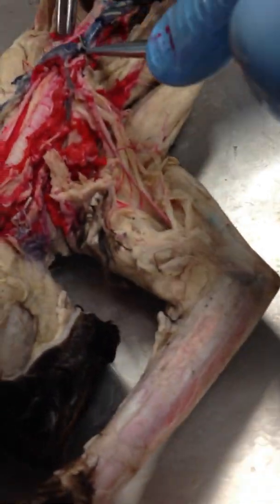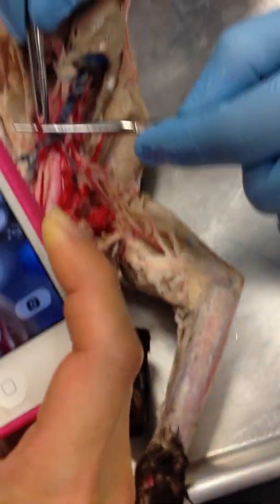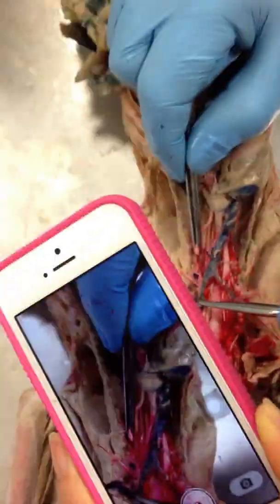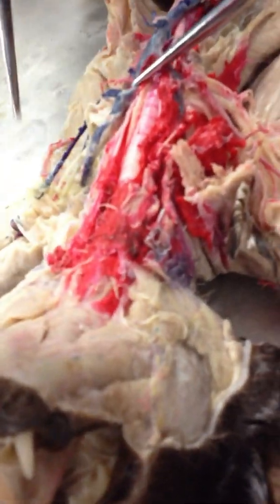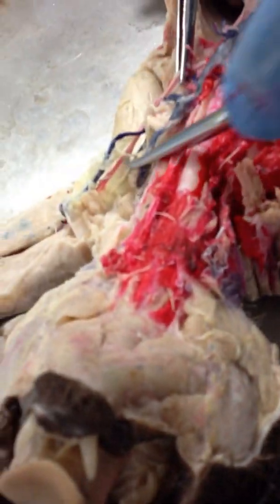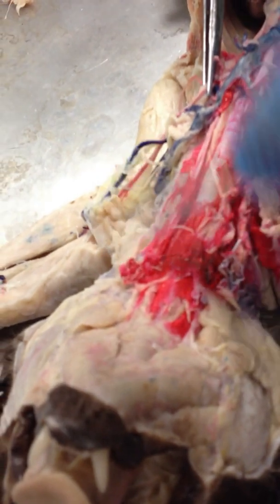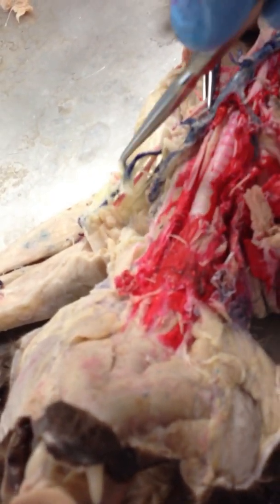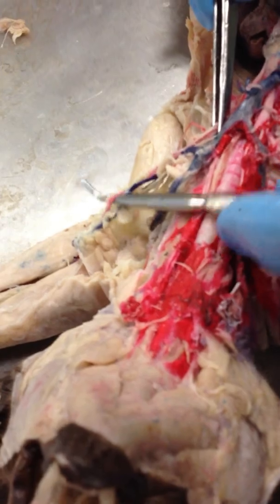Shawn Villalpando points out some cat arteries and veins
Prof. Shawn Villalpando pointing out a few cat arteries and veins.